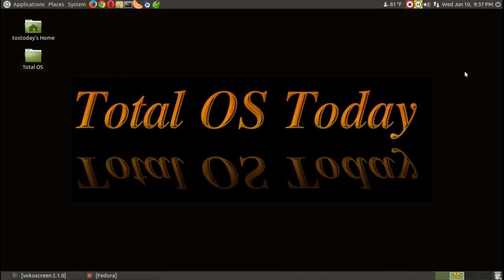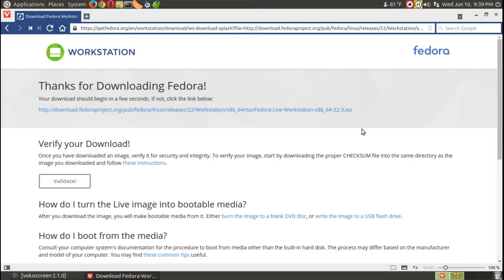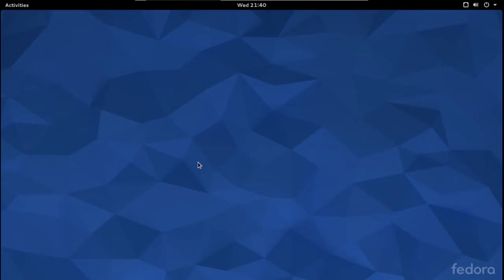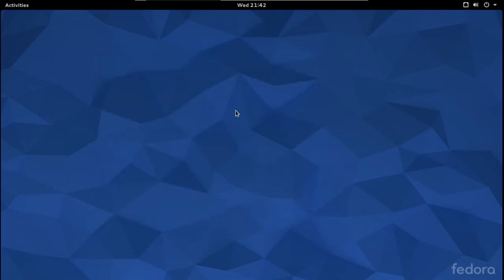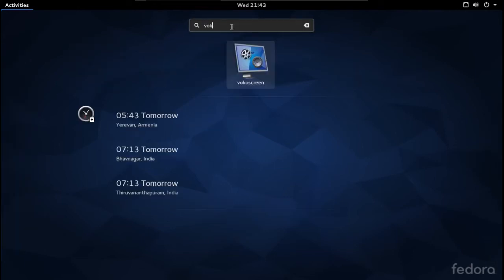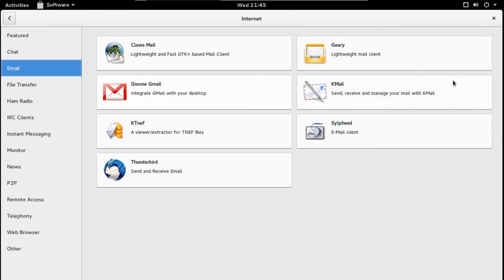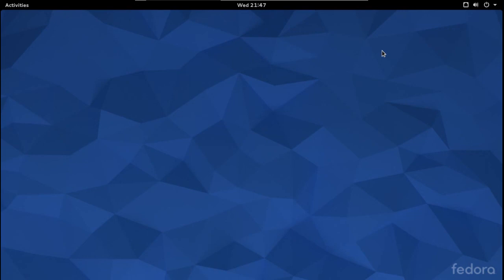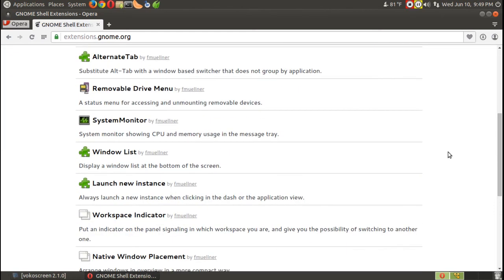By Request Fedora 22 Latest Linux Quick Look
Check it out Total OS Today - Total Technology For Beginners and Beyond.